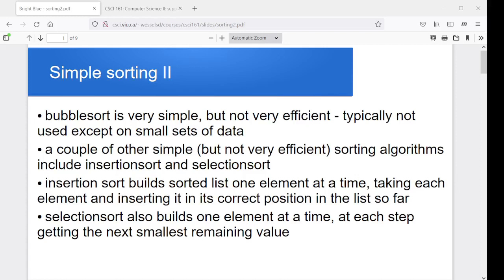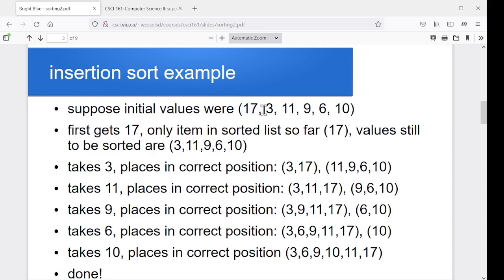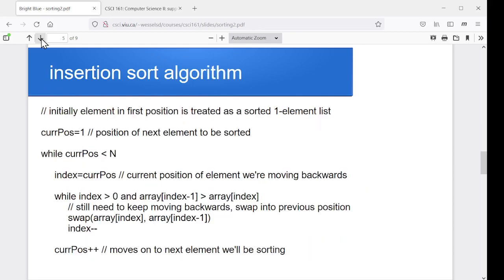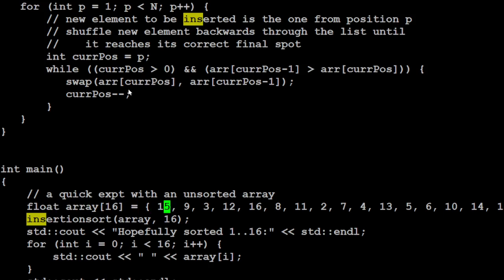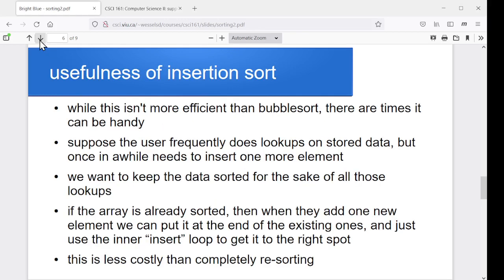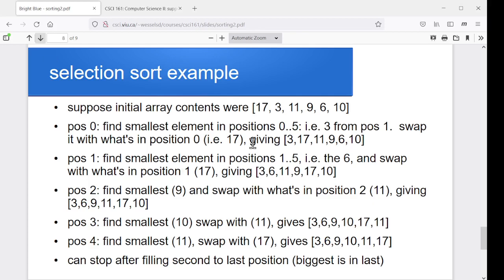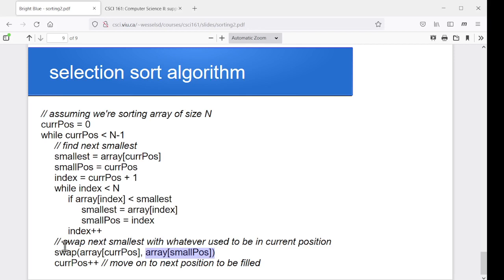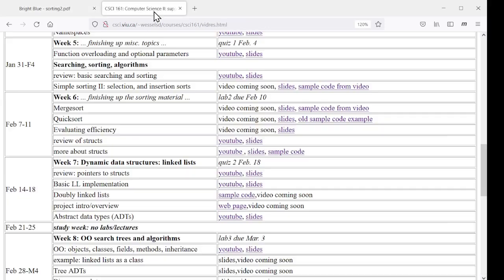Simple sorting algorithms, part 2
A look at two more sorting algorithms, insertion sort and selection sort, and C++ implementations of them.
csci.viu.ca/~wesselsd/courses/csci161/vidres.html